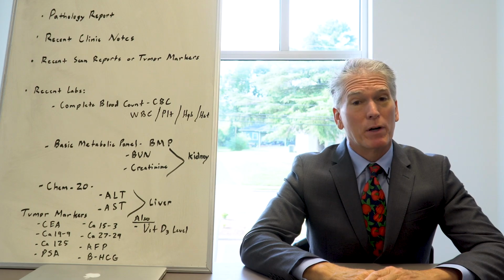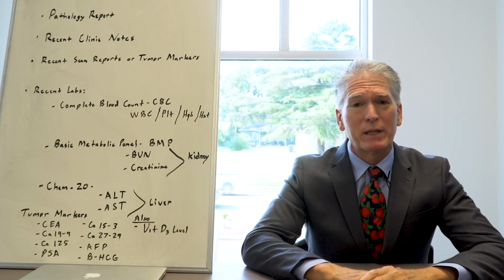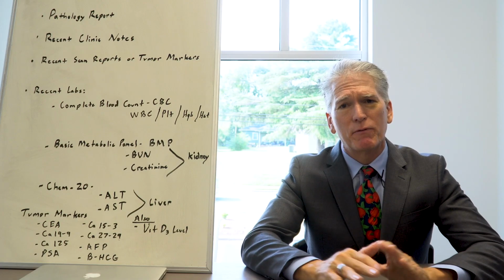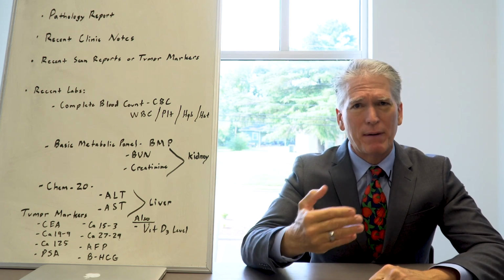Care Oncology - Dr. Charles Meakin - Required Medical Records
Dr. Charles Meakin, Care Oncology Medical Director, explains the medical records our Oncology team needs for review prior to prescribing the COC Protocol.